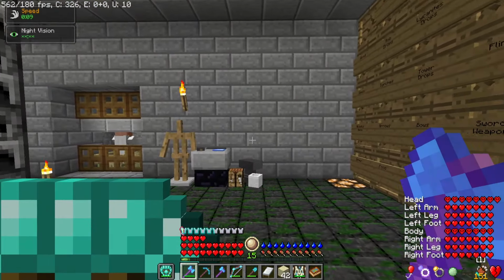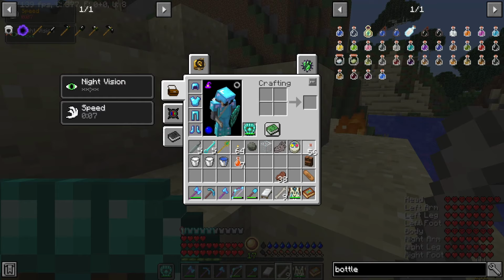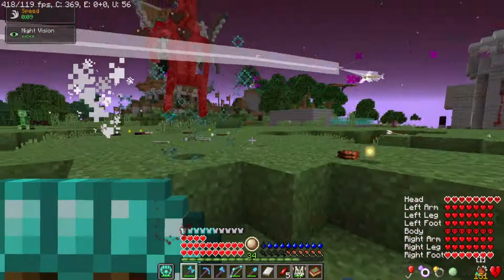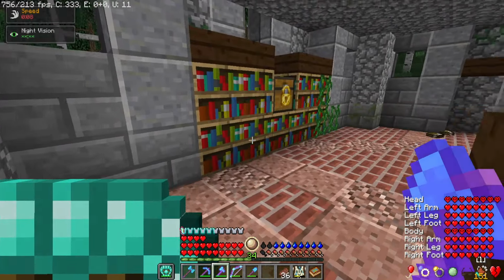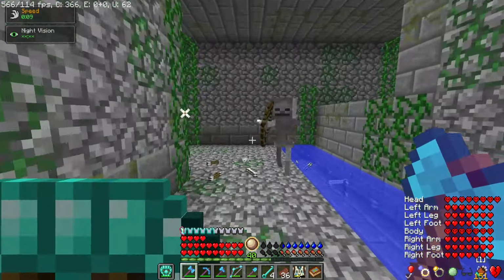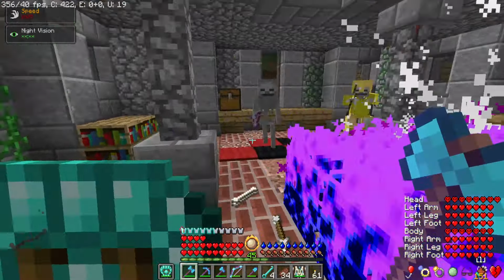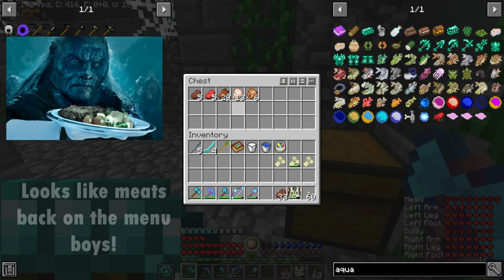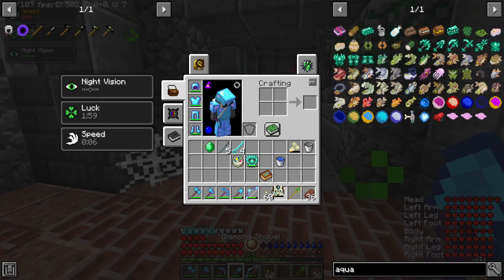RLCraft #14 The Old Tower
In todays episode we take a blood moon on and visit an old tower that plagued my playthrough in season 2.